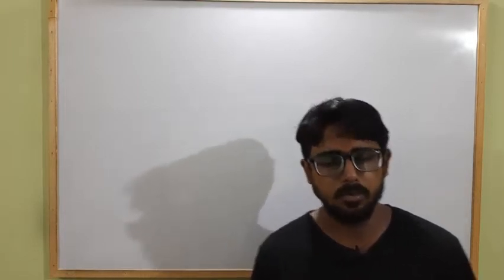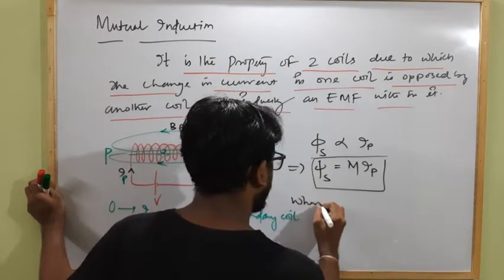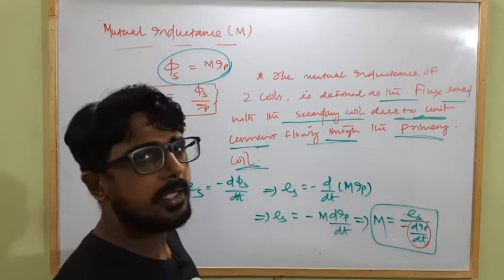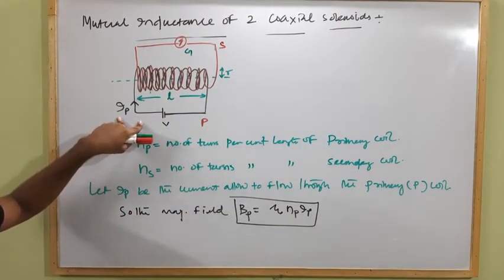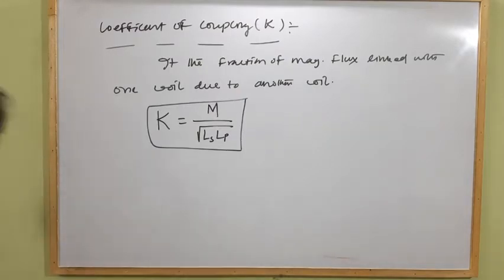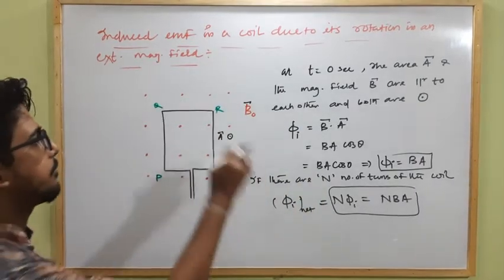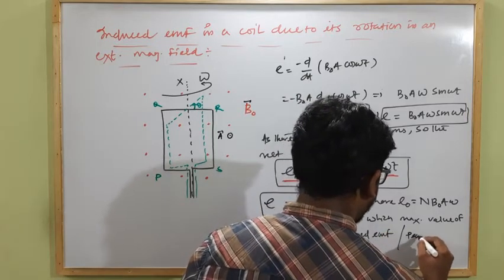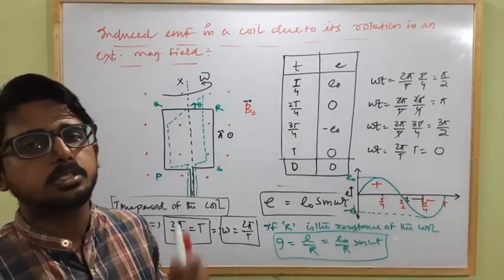Electromagnetic induction part -5